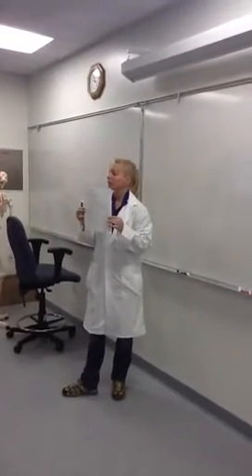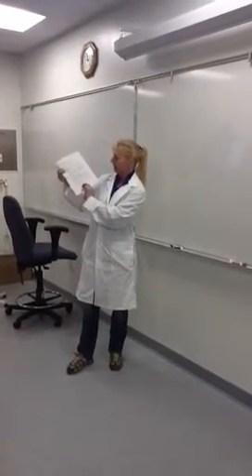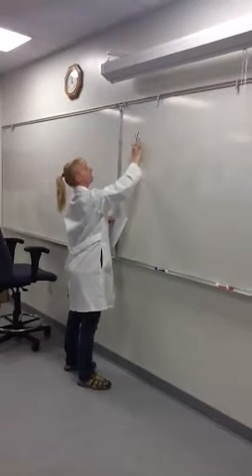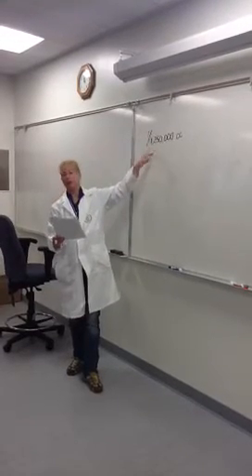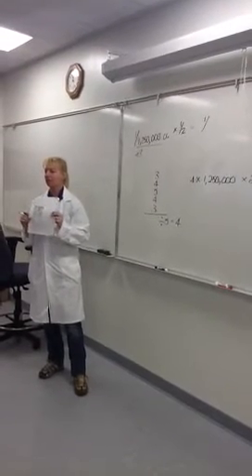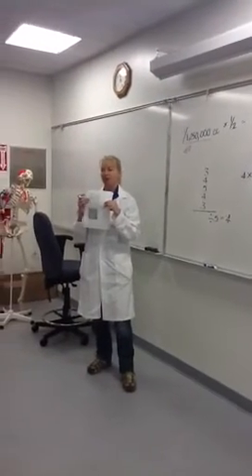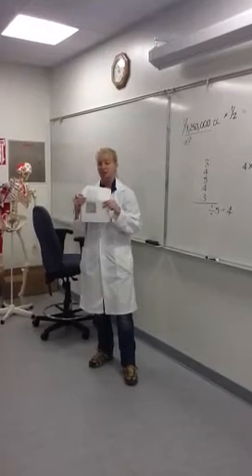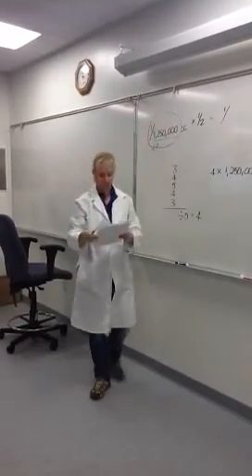Micro virtual lab cell counting part 1